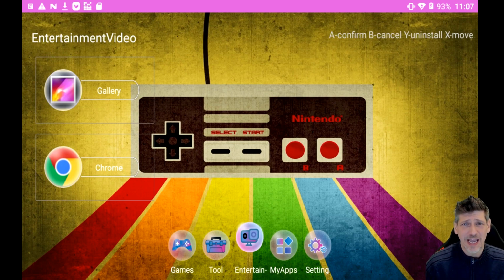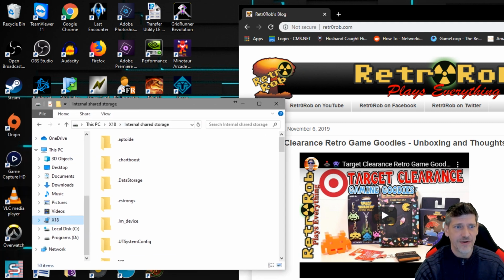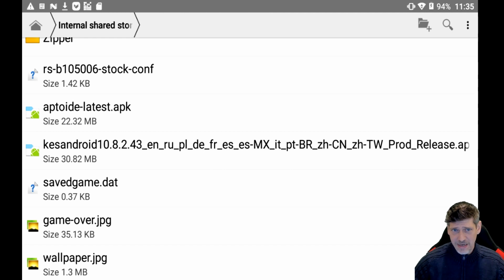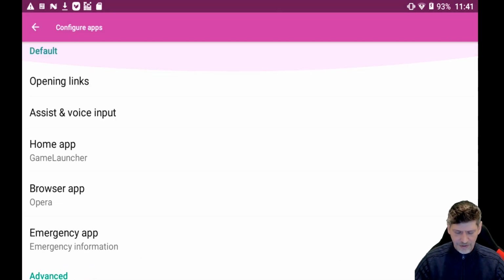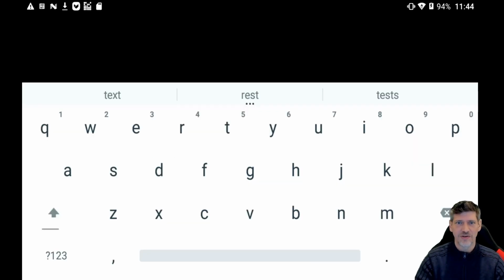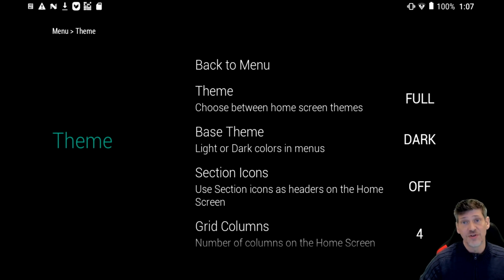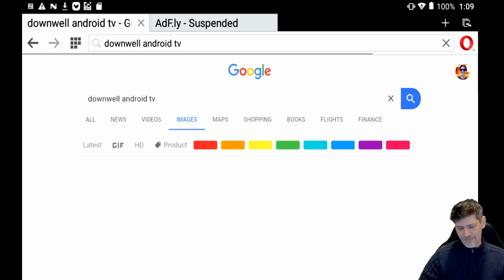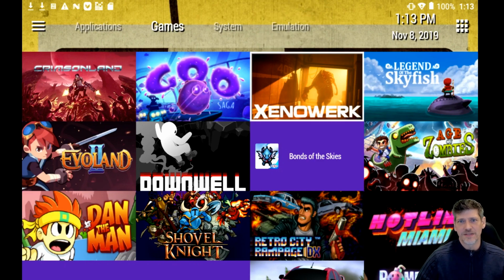Installing and Configuring TV Launcher On Powkiddy X18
The Powkiddy X18's menu is, to be kind: A flaming wreckage.
 In this video I will show you how to install Aptoid then Install and configure TV Launcher on the Powkiddy X-18 so it can finally look as pretty as you know it is on the inside.

Call Rob!